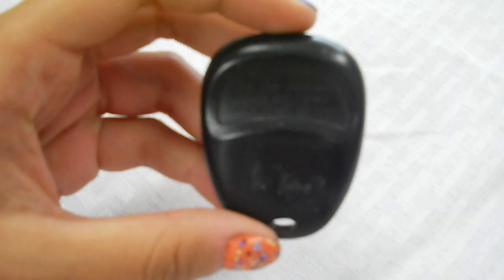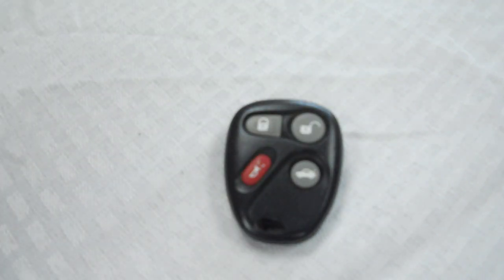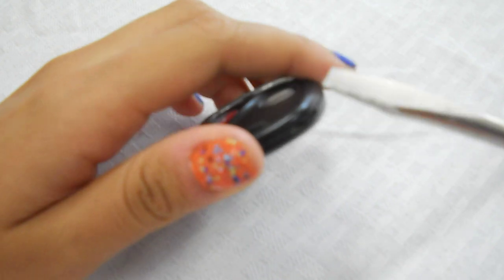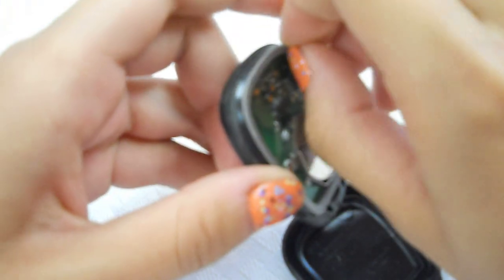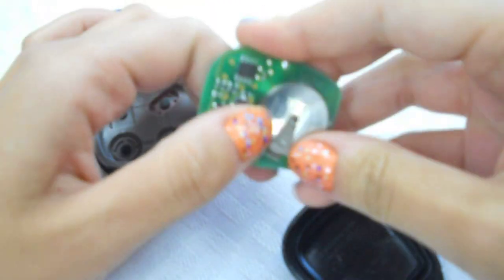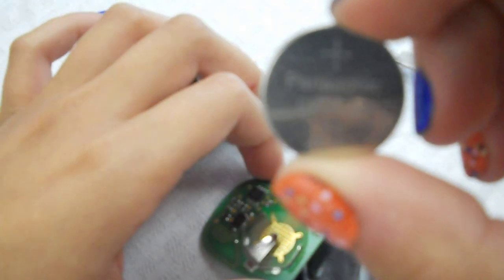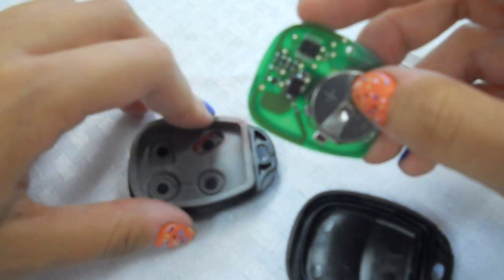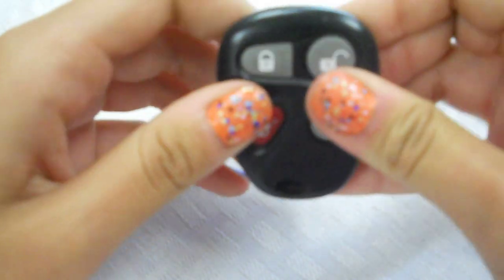How To Replace Cadillac Deville Key Fob Battery 2001 - 2005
This video will show you how to replace a key fob battery for a 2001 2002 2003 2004 & 2005 Cadillac Deville.